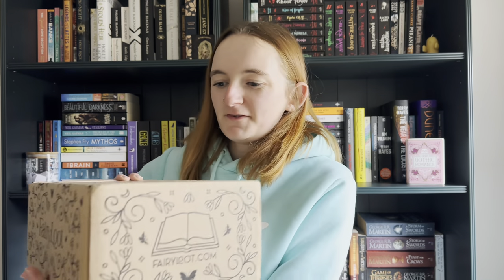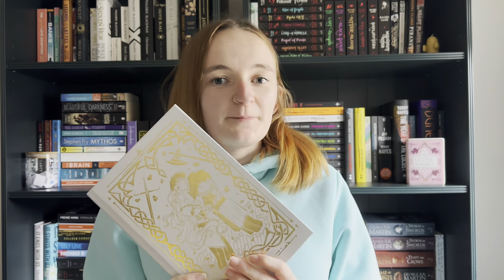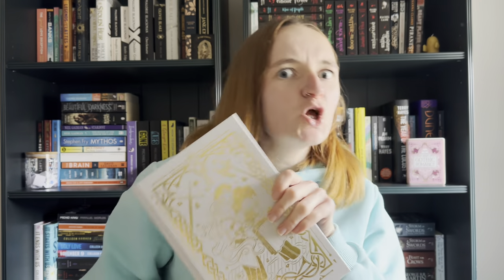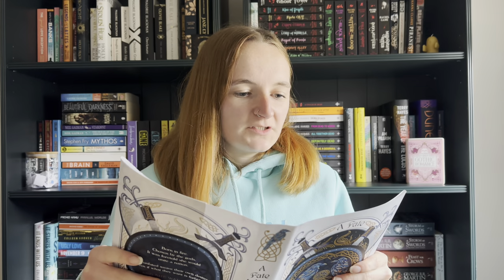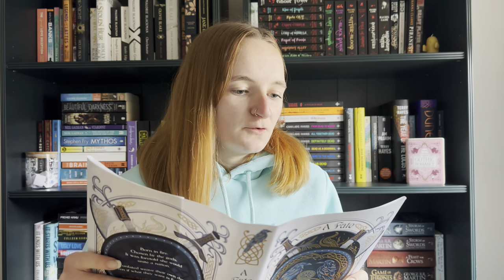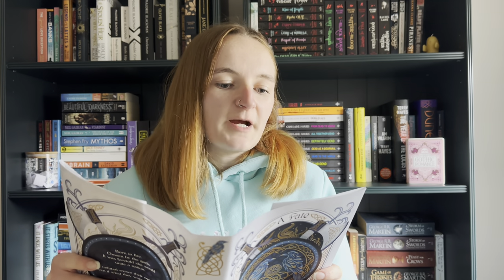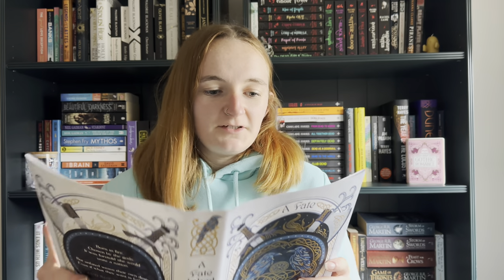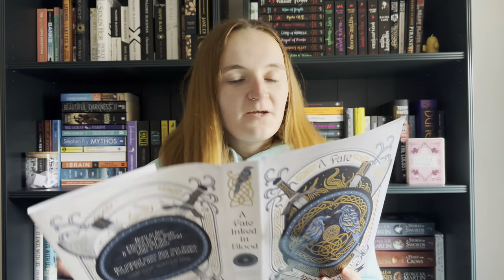Book Box Unboxing | February Illumicrate & FairyLoot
My February Illumicrate and FairyLoot subscription boxes were AMAZING!!! I am so delighted with my 3 new books and bookish goodies.